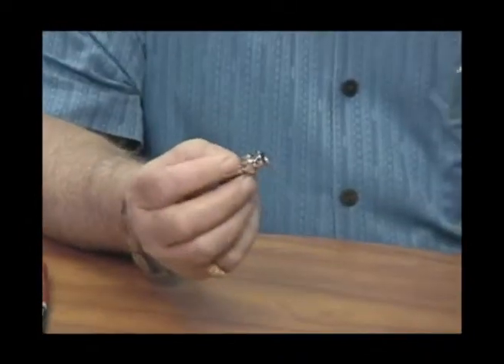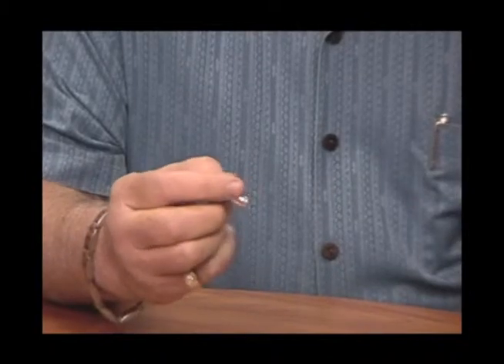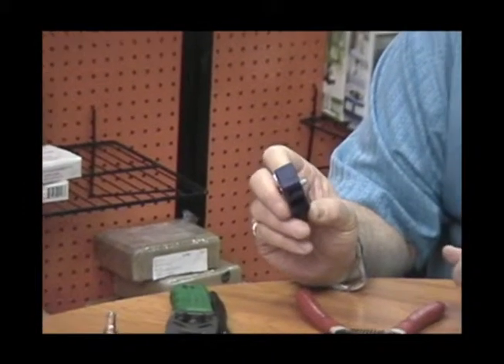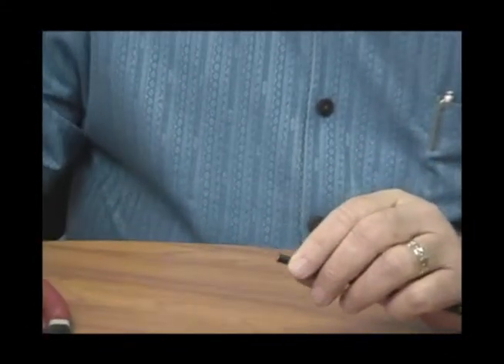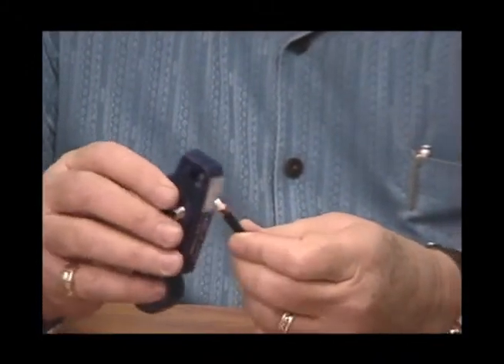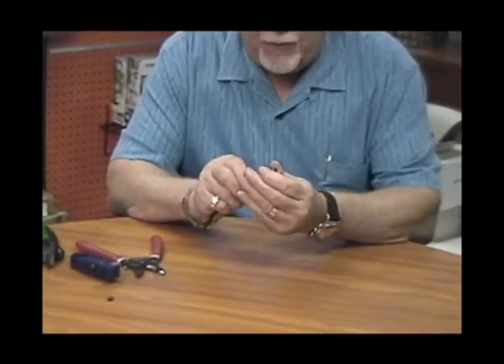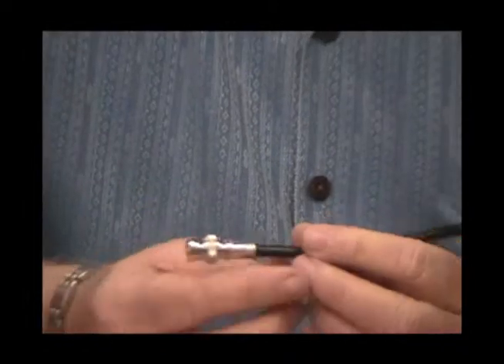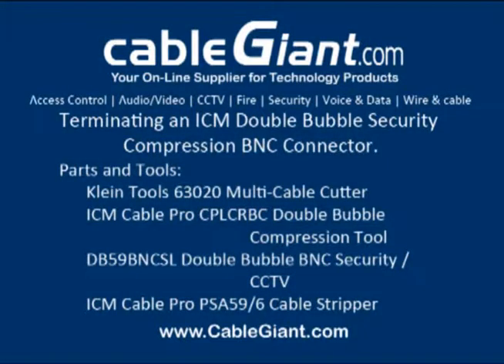How to Video on the ICM Compression Double Bubble BNC connector for security CCTV camera coax cable.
DB59BNCU - ICM Double Bubble RG59 Compression BNC Connector

Step by step video on how to terminate your RG59 coax cable for CCTV with an ICM Double Bubble compression BNC Connector.  Learn the importance to prepare your coax cable correctly and how to terminate and install the connector to get a clean, strong, interference free termination.  Since the majority of the CCTV camera issues are connector related learn how to terminate the cable right the first time!  The ICM CPLCRBC-B double bubble compression tool is one of the most durable easy to use compression tool on the market.

No matter what coaxial cable type you are using you can rest assure that Cabling Plus has the BNC connectors you need for a successful video installation.